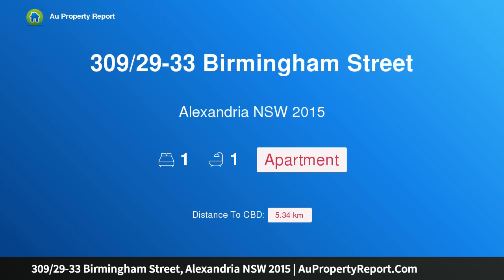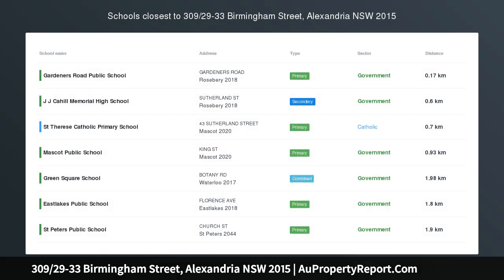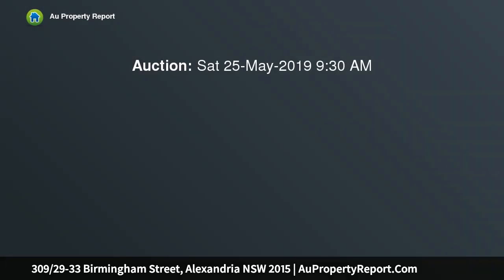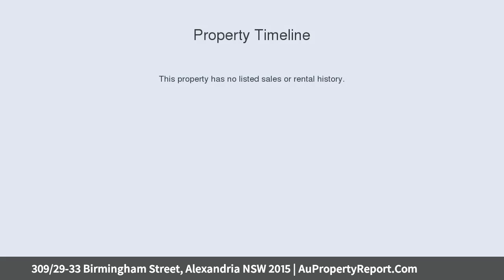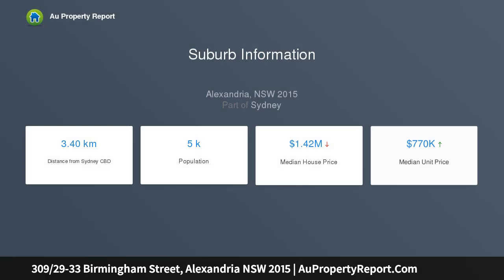309/29-33 Birmingham Street, Alexandria NSW 2015 | AuPropertyReport.Com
309/29-33 Birmingham Street, Alexandria NSW 2015
Property Type: apartment
Bedrooms: 1
Bathrooms: 1
Car Space: 0
The ultimate lifestyle or investment address